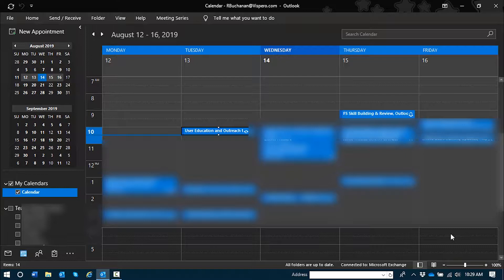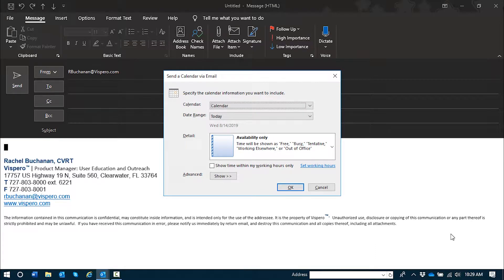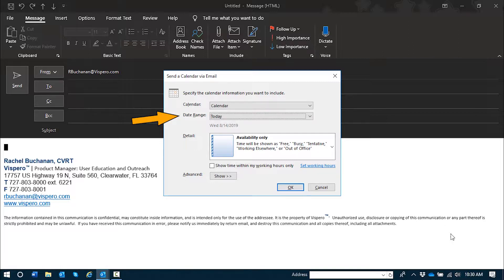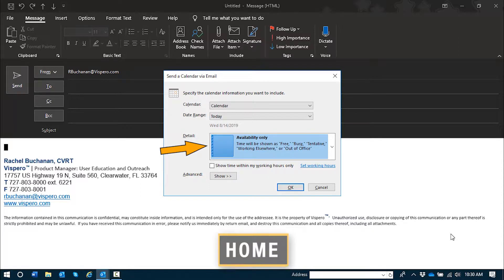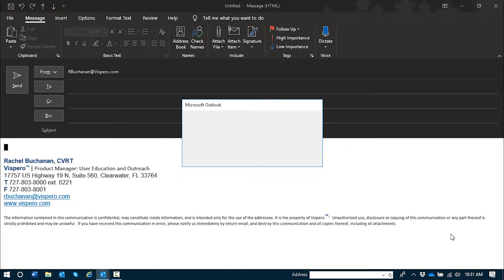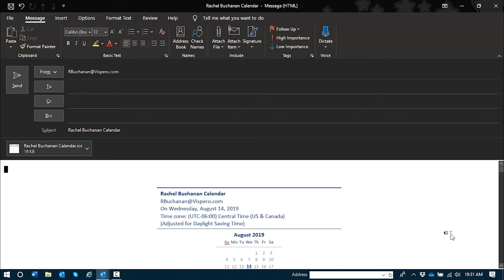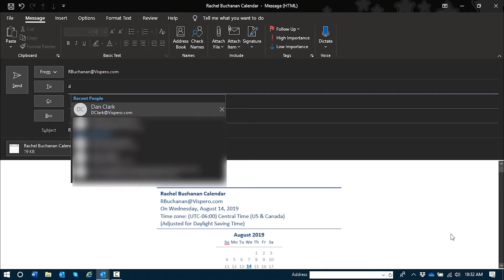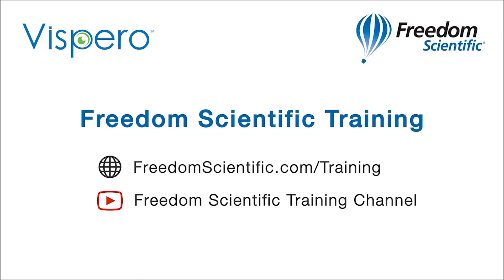How to Share a Snapshot of Your Calendar in Outlook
Sharing your Outlook Calendar is something that many people do as part of collaborating with others. But what if you just need to share a small portion of your Outlook calendar? Perhaps just one day, or a week or two? Here's how to share just part of your Outlook Calendar.